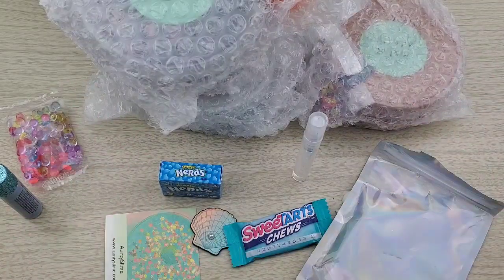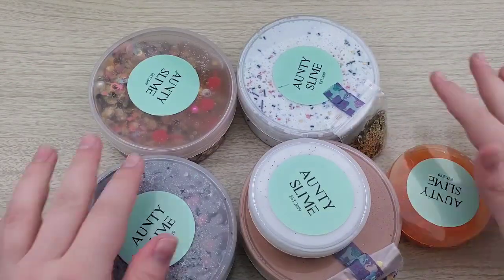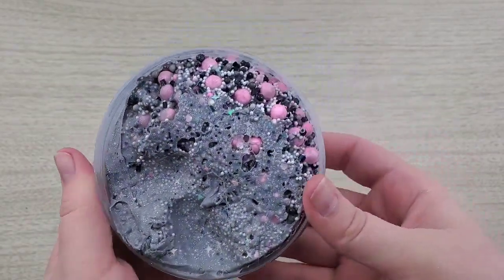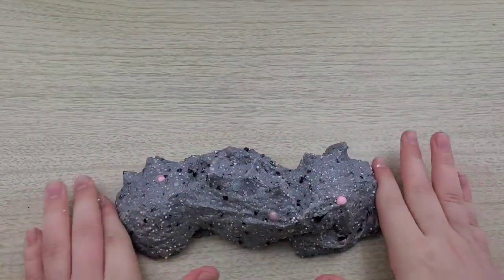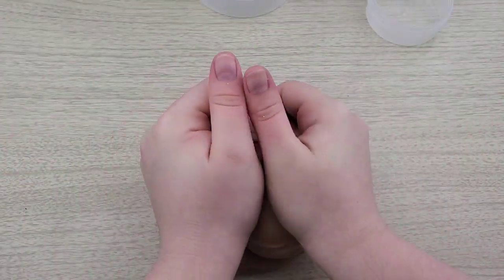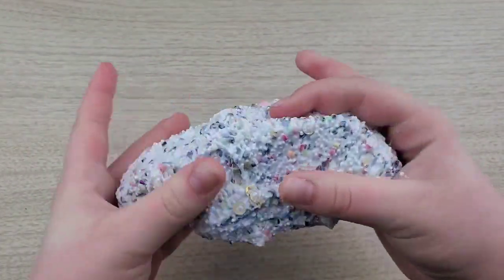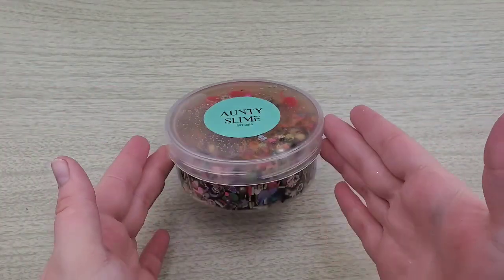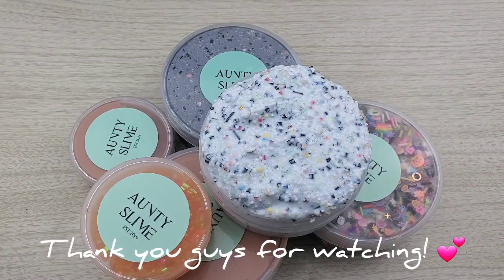100% HONEST UNDERRATED SLIME SHOP REVIEW (Aunty Slime)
I hope you enjoyed the video! Become part of my PJsquad ❤

😎Slime shop